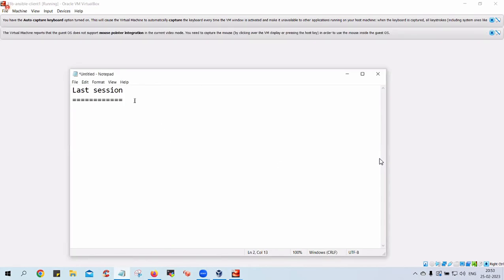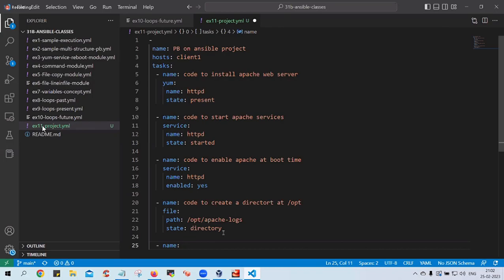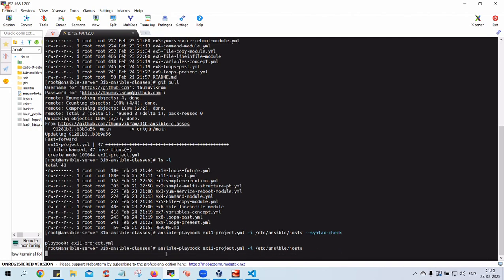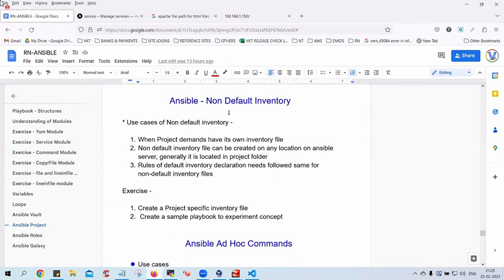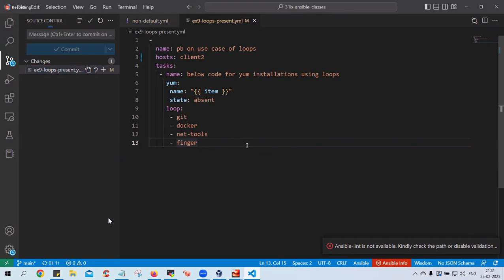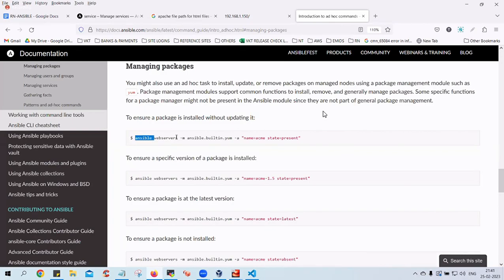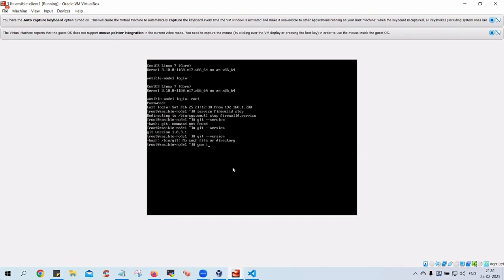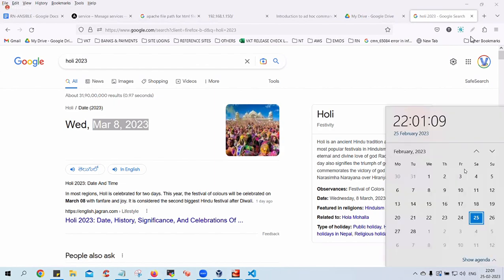Zoom Meeting 2023 02 25 20 52 13